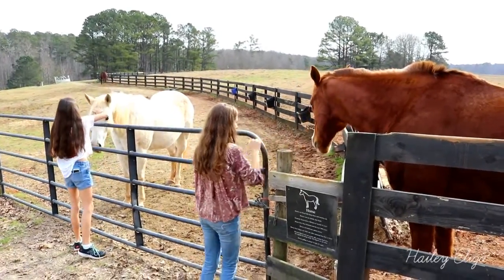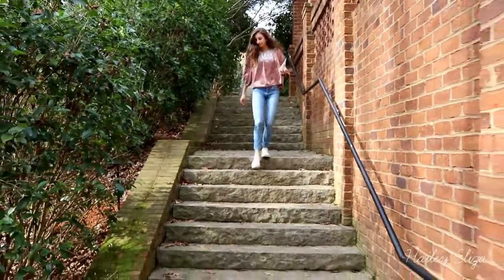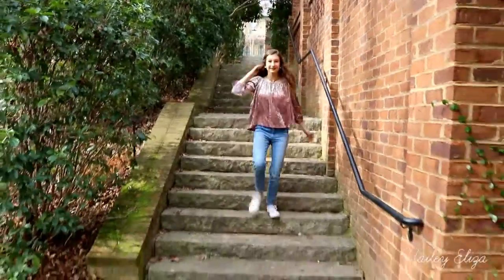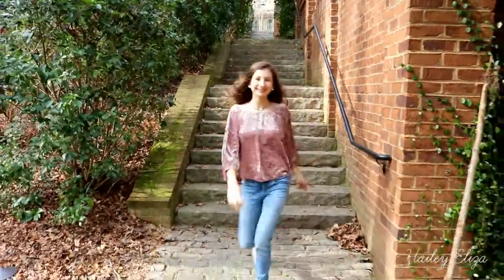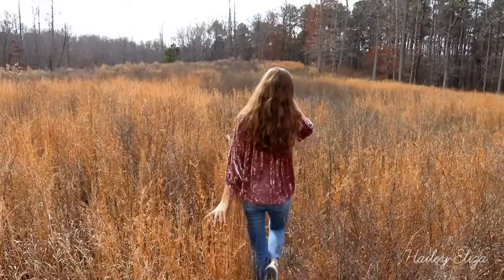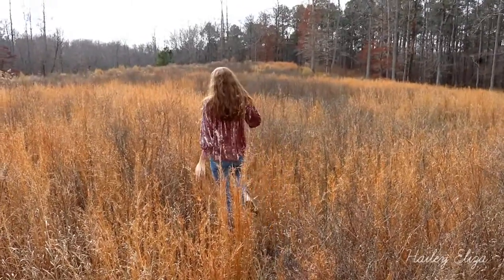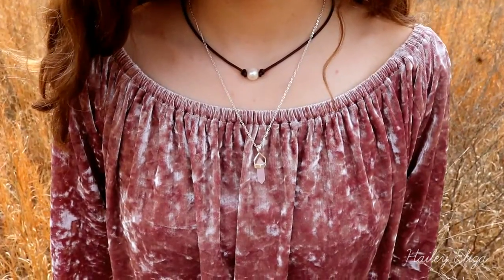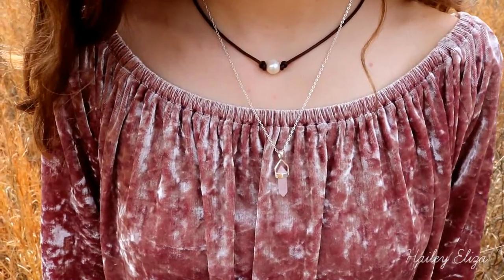1 Piece 2 Ways : Velvet Shirt // Hailey Eliza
Hey Guys!! This weeks video is showing how to style a velvet shirt!

Unfortunately this shirt is sold out, I only just realized this, here are some similar pieces.

Outfit 1

Pearl Necklace

Outfit 2